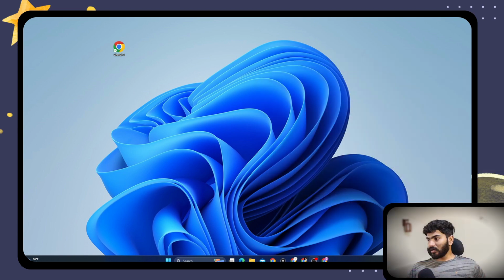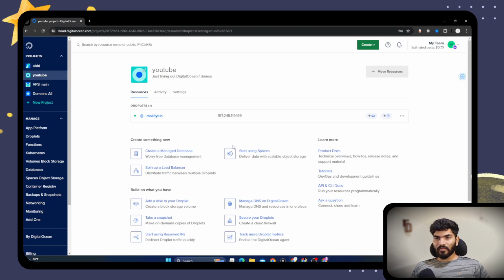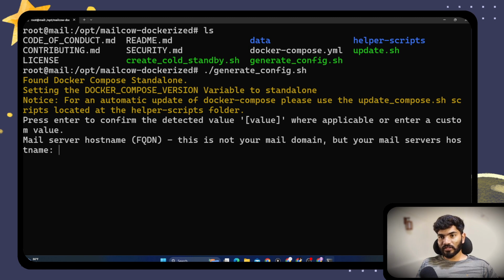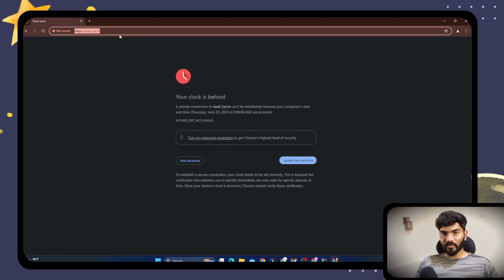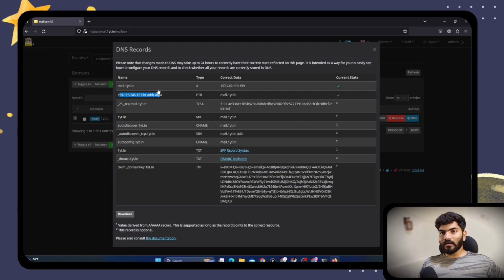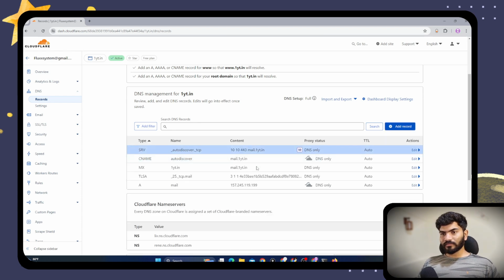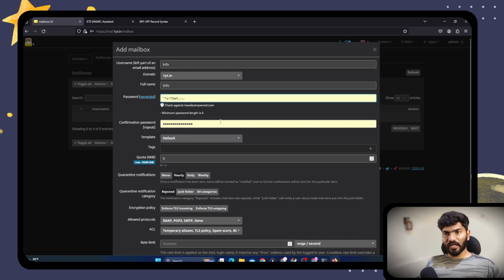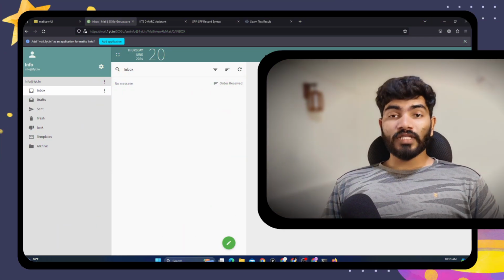SELF-HOSTED | Set up and run your own Mailserver with Mailcow | DNS, Security, Installation, Test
TIME STAMPS
0:00 Intro
1:24 Creating Server
4:04 Server Setup
9:51 Configuration
12:50 Adding DNS Records
20:42 Creating User
22:55 Testing